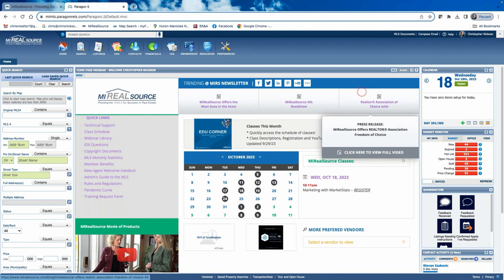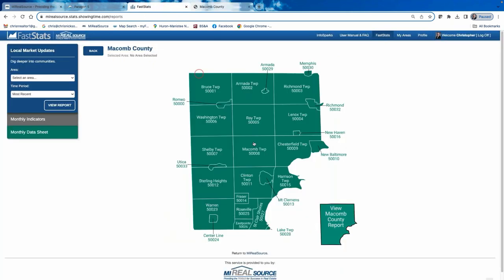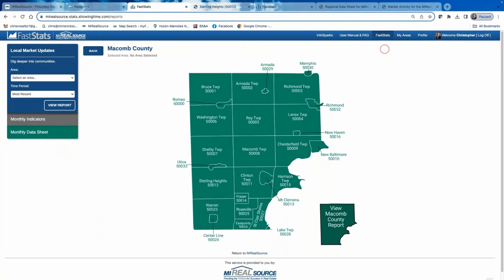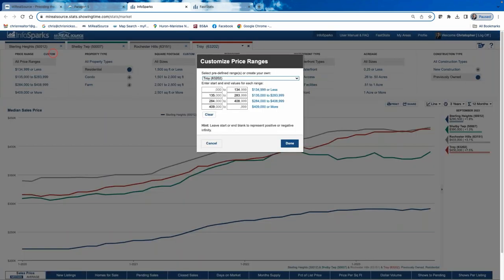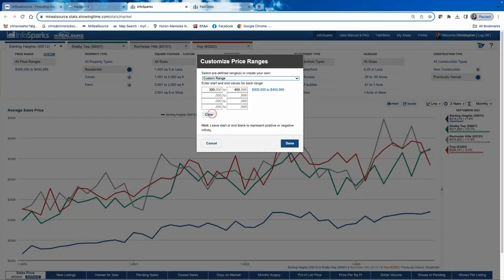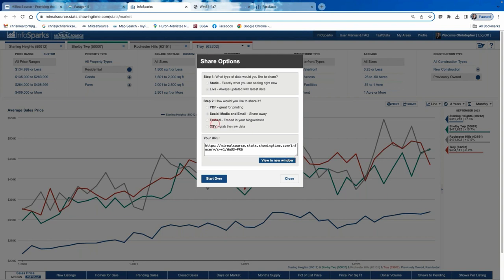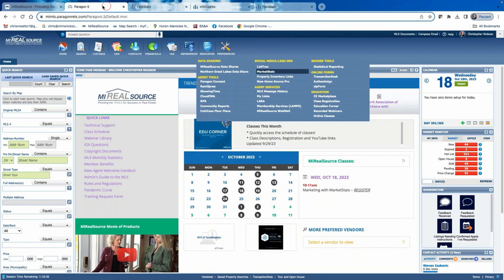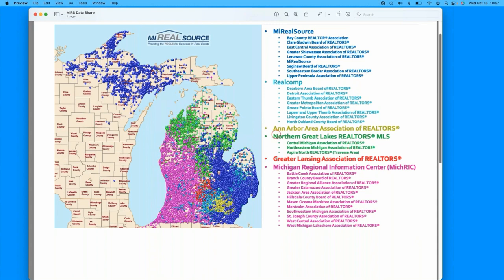Marketing with MarketStats 10 18 23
Looking for Custom Content to Share?

MarketStats allows you to share information on your exact city, school district, postal code, county, or your farming area!  You can even compare your city to another and really tell the story of WHY they should buy their next home in your city!

Not looking to create your own content… Try using FastStats for a Local Market Update! You can also add these to your Listing Presentation!
In this Hands-On class:
• Create statistics, graphs, and reports that can be shared with clients and social media sights
• Quickly gage market conditions with the convenient dashboard
• Pull stats up to 10 years back
• Create live graphs so clients can always see what is currently going on in their market place

Be an Industry leader by demonstrating you are in touch with current market conditions.